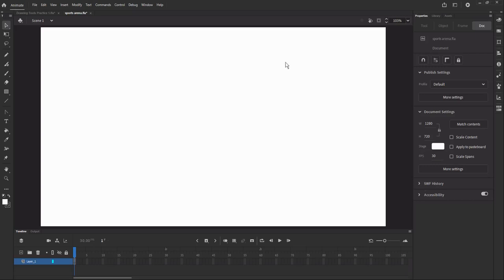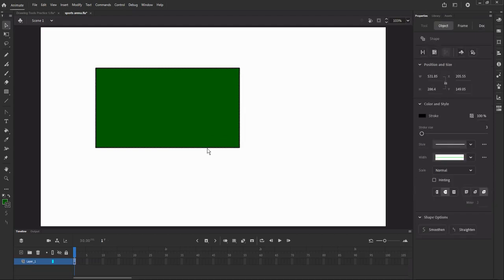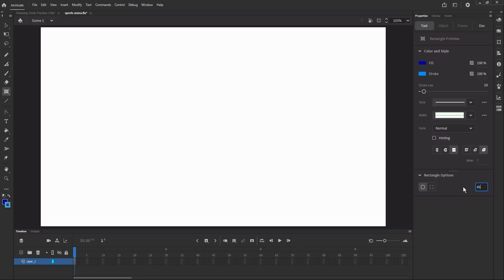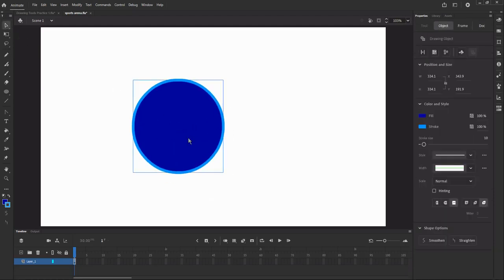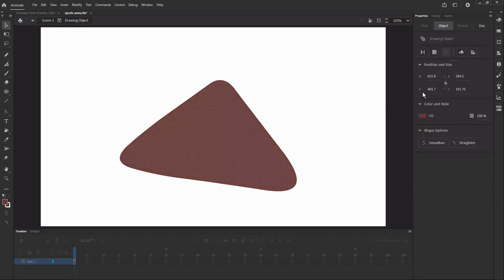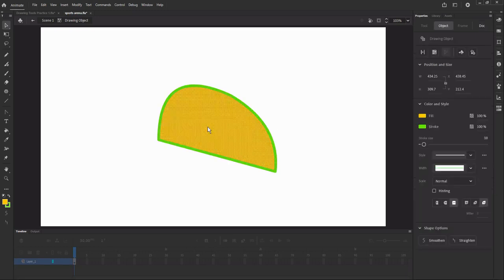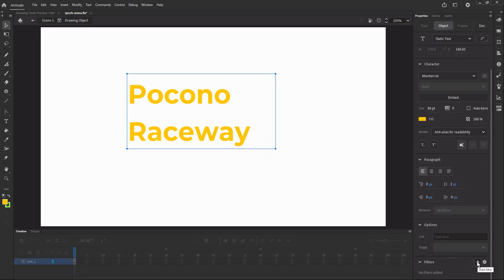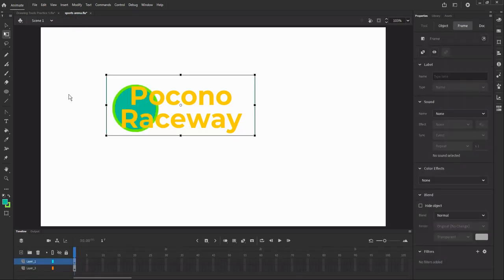Adobe Animate Drawing Tools